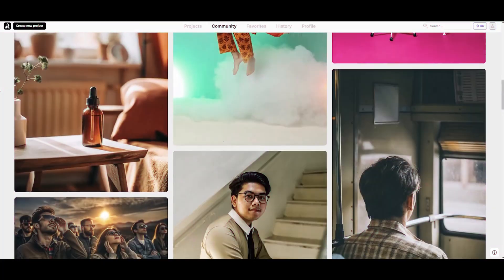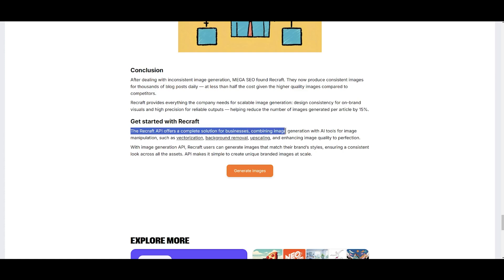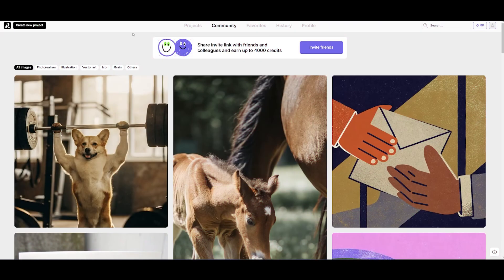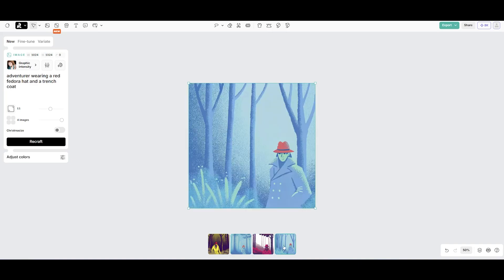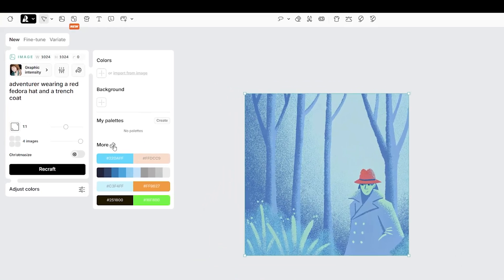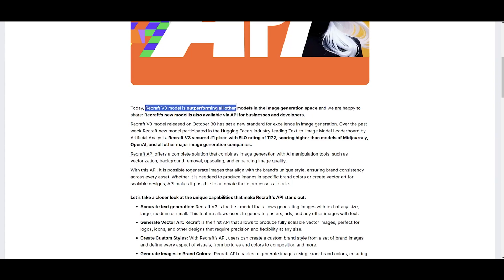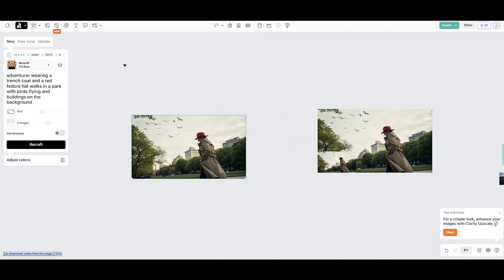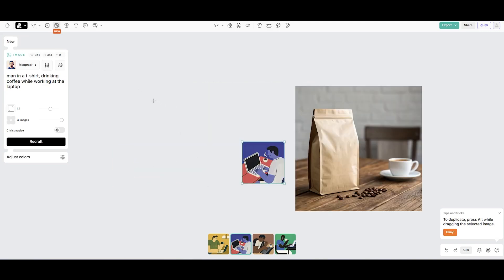How to Create Professional Images with Recraft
Will it beat Midjourney, Flux or Stable Diffusion for designers? Let's see.